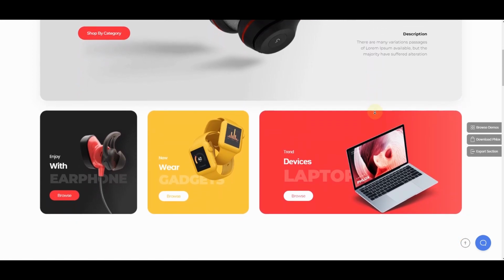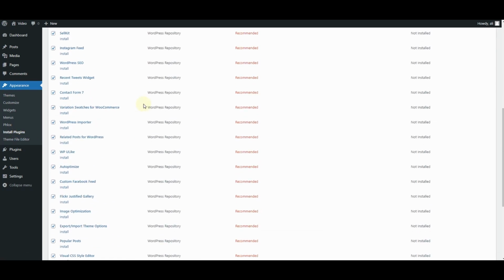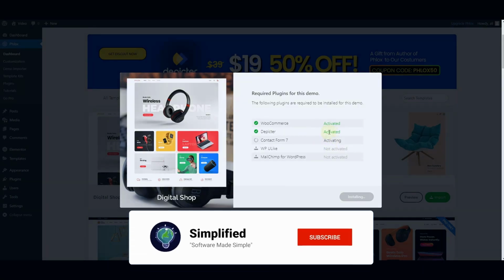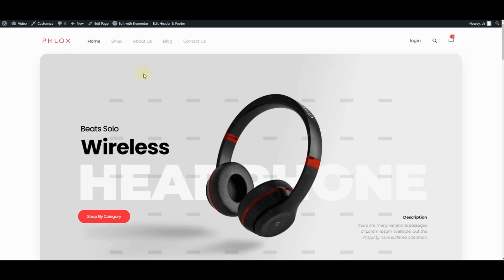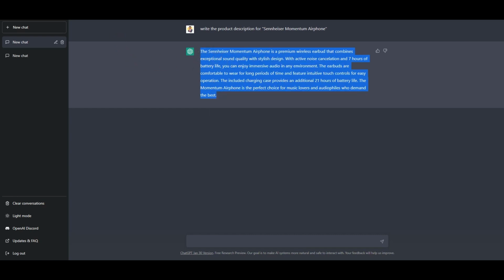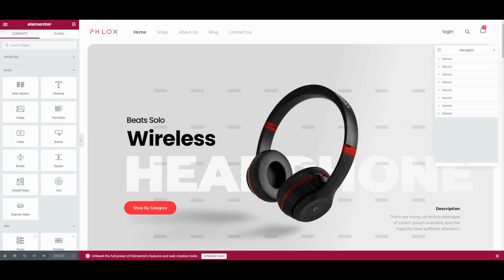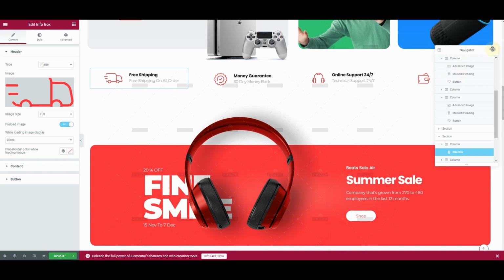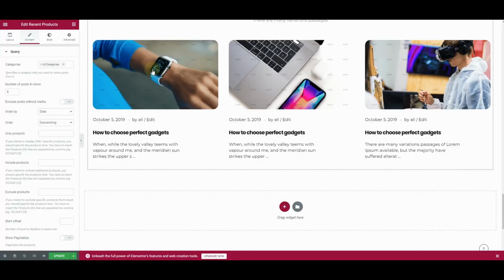How To Use ChatGPT for Creating Online Store in Wordpress (2023)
In this tutorial, we'll show you how to use ChatGPT to create your first successful online store using Wordpress. We'll cover all the essential steps, from choosing a niche and setting up your store, to customizing it with the help of ChatGPT and optimizing it for search engines. By the end of this video, you'll have a complete understanding of how to create a thriving online store with Wordpress and ChatGPT.